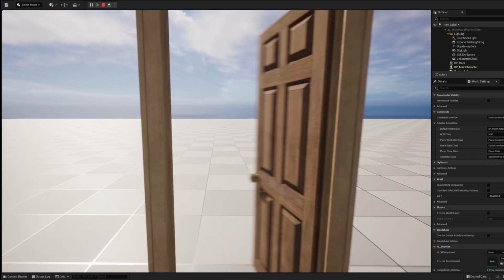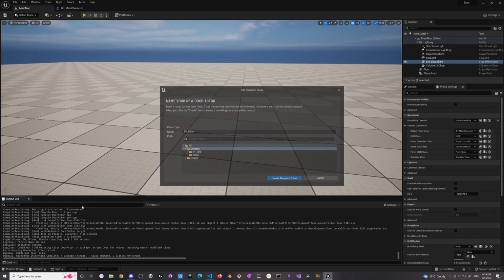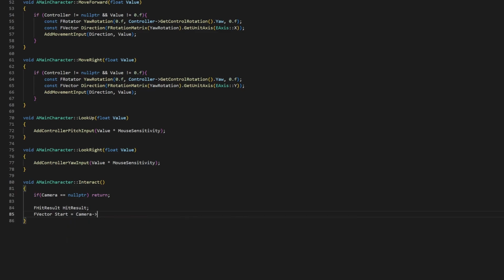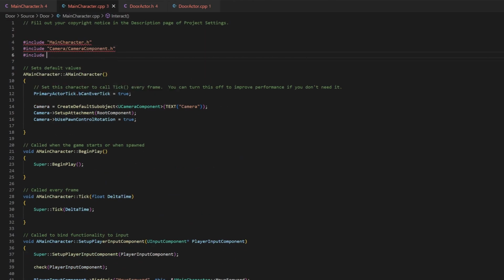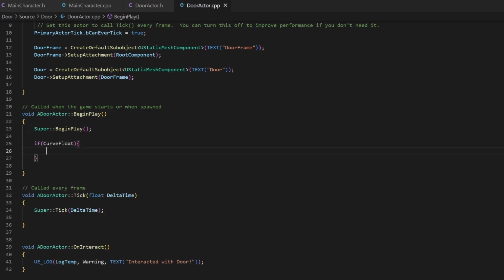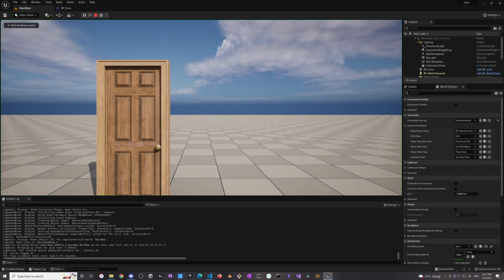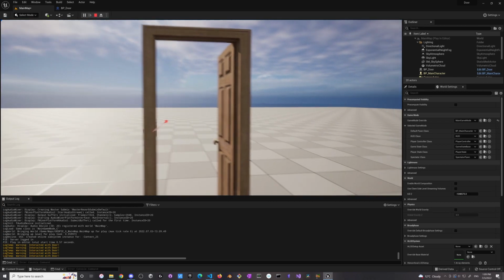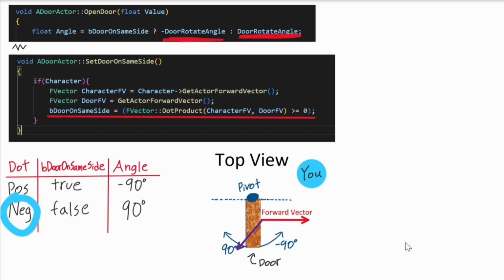Unreal C++ Tutorial | How to make a Door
A lot of tutorials of Unreal Engine seems to be with Blueprints, so I wanted to help make tutorials with C++ implementations! If you have any feedback, that would be greatly appreciated!

** I realized I never explained how to equip the curve float at 9:10. To do that, go into the BP_Door actor and in the details panel on the right, there should be an option to select the curve float. Sorry I forgot to include this part in the video

00:00 intro
01:12 Creating the Door Actor
02:50 Making the door interactable
07:55 Implementing a 1 sided door
11:36 Implementing a 2 sided door
14:06 Explanation of last bit of code